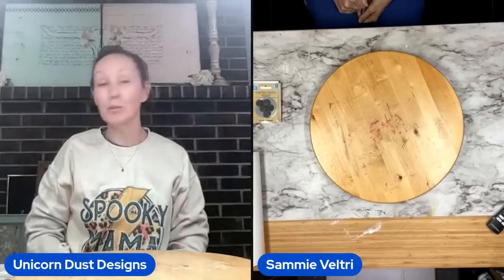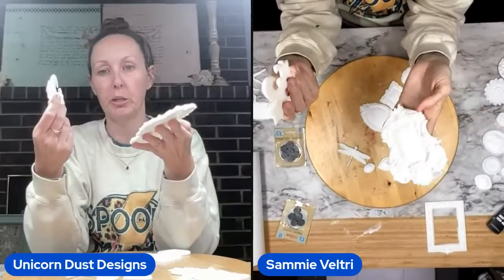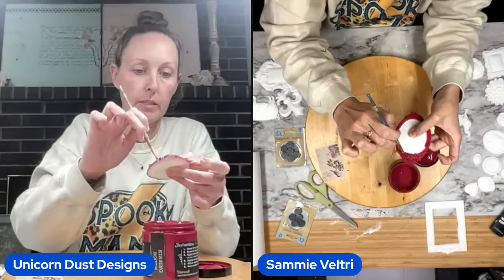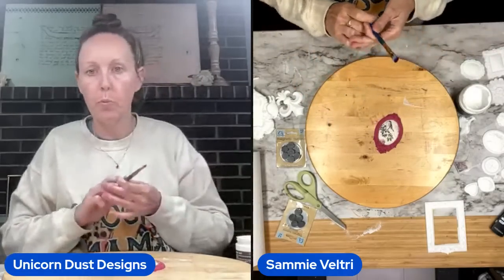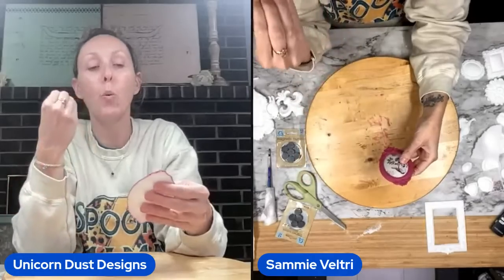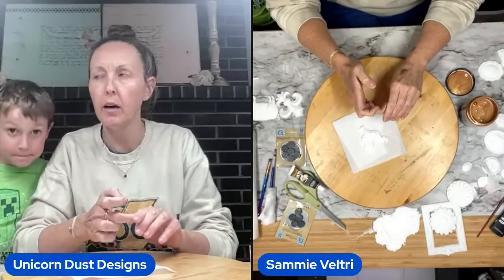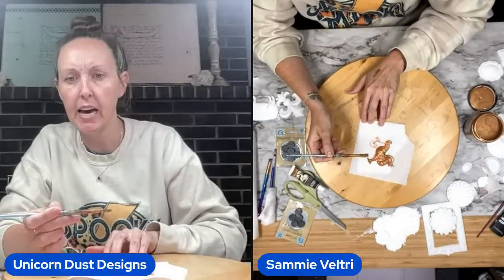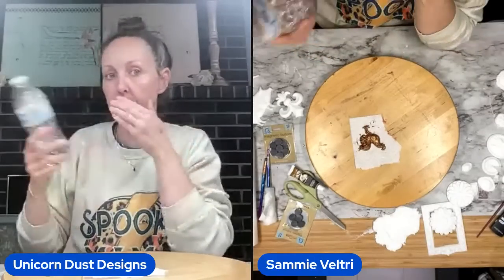Finally! Let’s make those magnets & chat!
Finally! I got all the resin done and I’m ready to make some magnets with y’all! So if you have moulds make some ahead of time so you can join me! All paint products used in tonight’s video can be found on my website!
If you would like to support my page/channel you can do so here. Any contribution is so very much appreciated as it helps pay for my craft supplies and time.